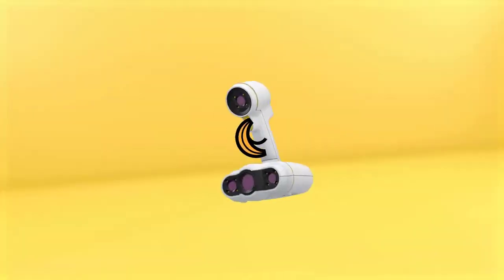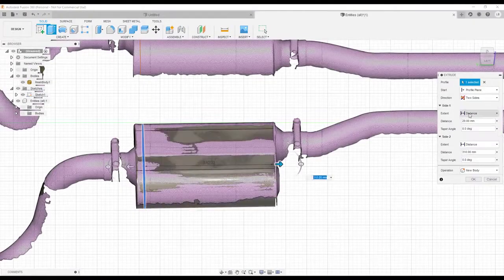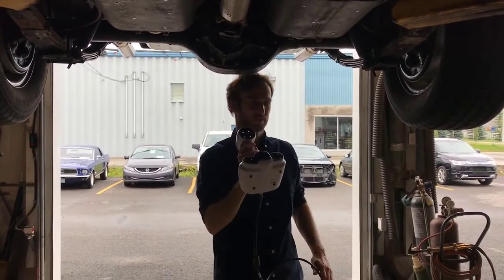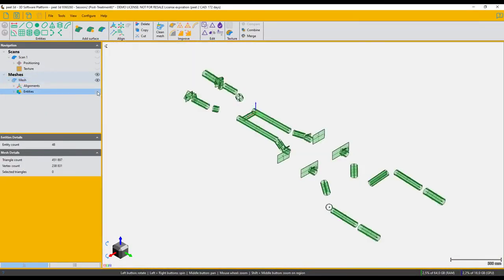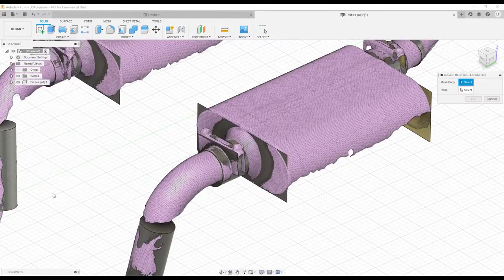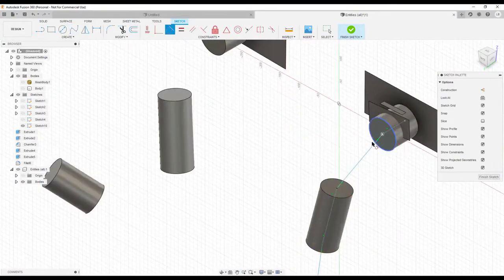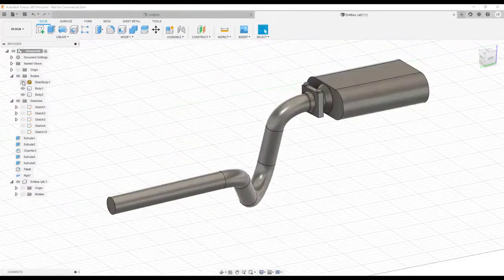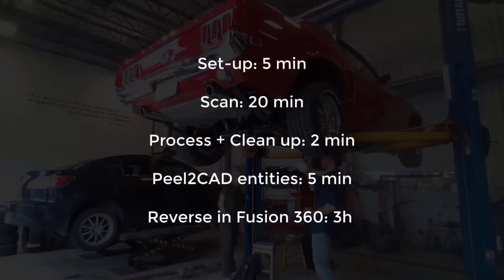peel 3d™ - 3D Scanning Car Exhaust Pipe - Tutorial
Learn how to extract geometric entities from your mesh file and save time on design in your CAD software.